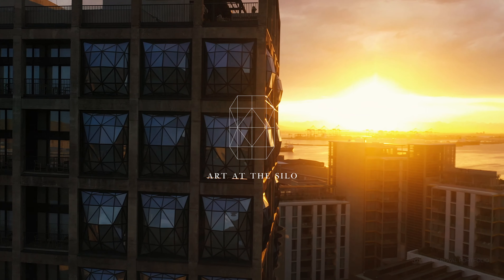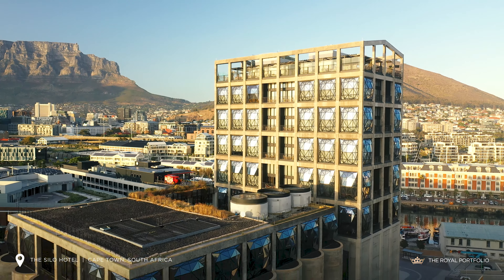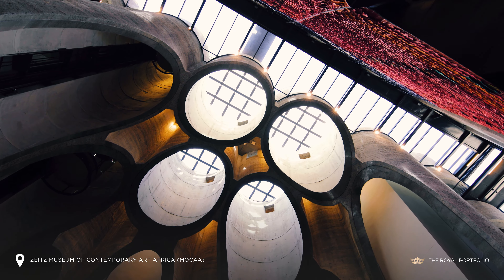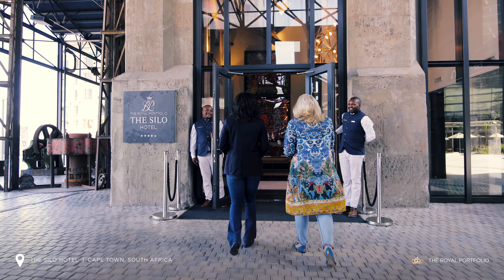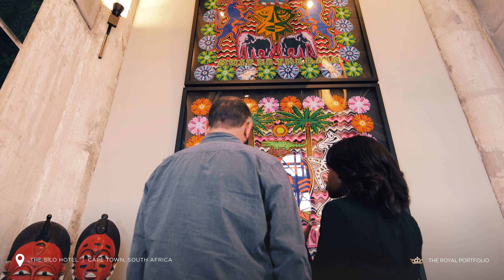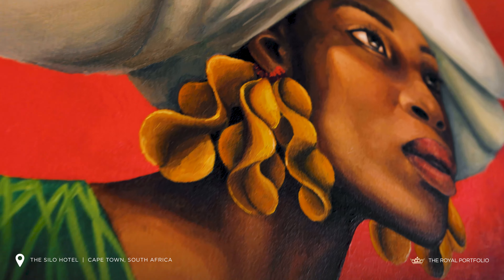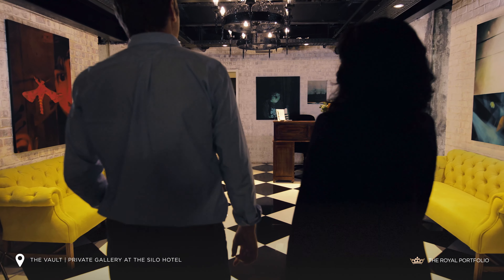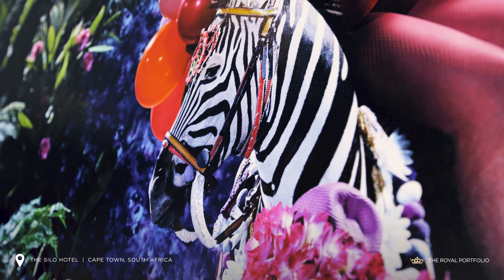Art at The Silo Hotel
Meticulously selected by the owner of The Royal Portfolio and avid art enthusiast Liz Biden, The Silo Hotel houses over 300 pieces of art by Africa’s most talented, emerging, and eminent contemporary artists.

Liz has carefully curated the collection in collaboration with a number of local South African art galleries. The intention was that it should be in keeping with that of Zeitz MOCAA (Musem of Contemporary Art Africa) below. Highlighting artists such as Cyrus Kabiru, Mahau Modisakeng and Nandipha Mntambo, art has been specifically chosen to complement the unique interiors of each of the 28 rooms, offering individualised experiences for guests and many a reason to return.

“I have always included wonderful art at each of The Royal Portfolio properties. Art brings a space to life, it creates warmth and tells stories. But moreover, art takes you on a journey which evolves as we evolve. Our guests love to enjoy the art collection at our properties. The Silo will take that art experience to a whole new level with a focus on contemporary African art…” - Liz Biden.